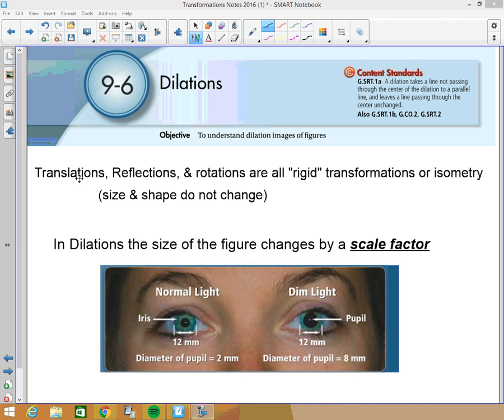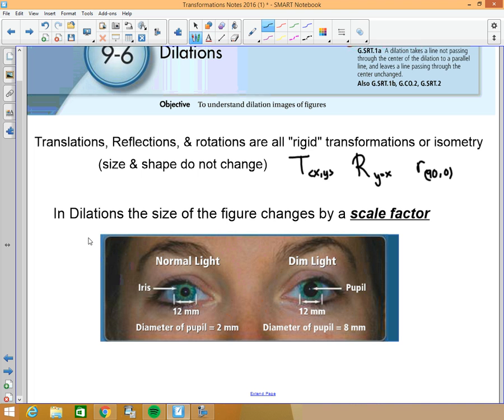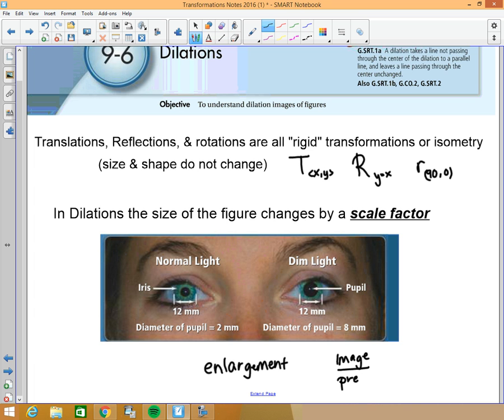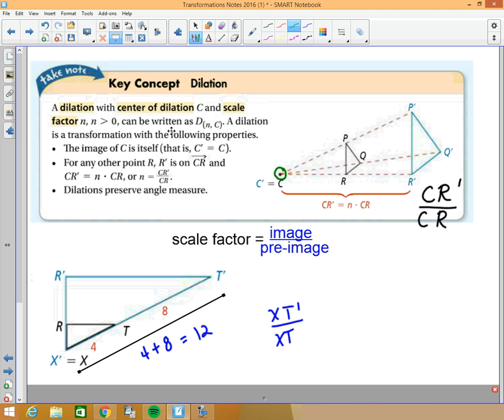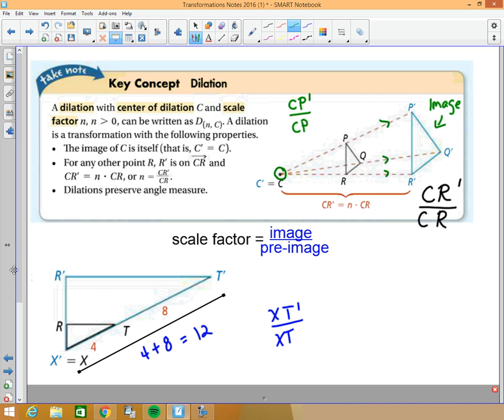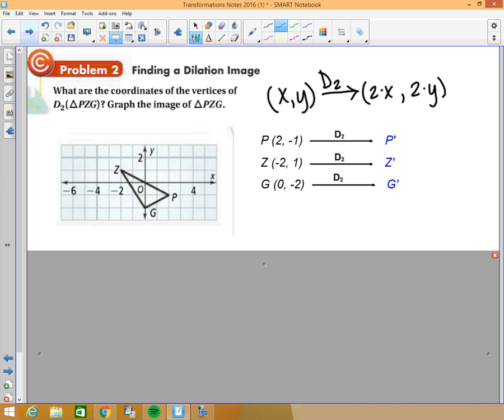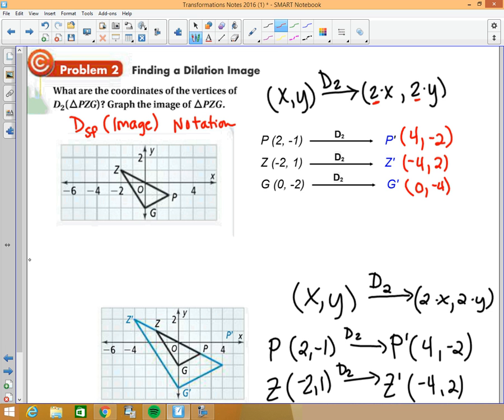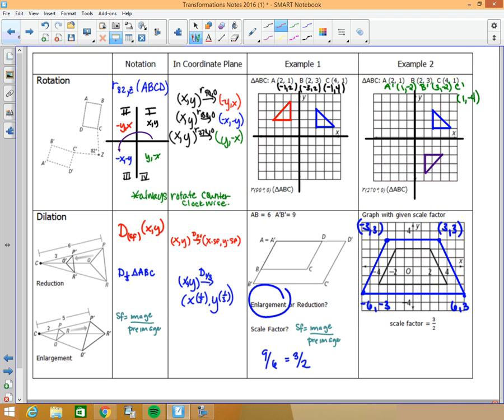Dilations 1 21 2016